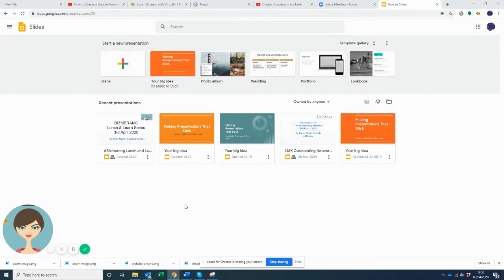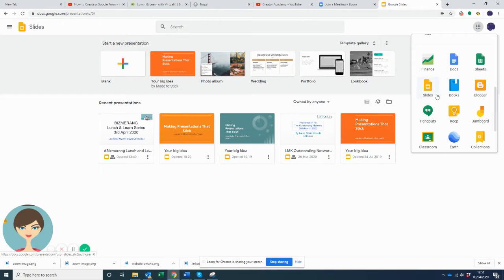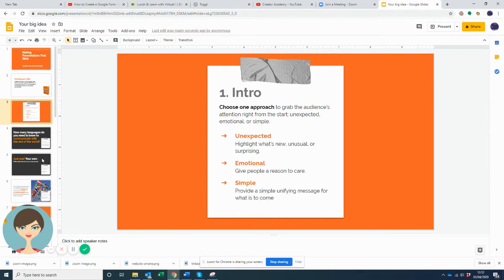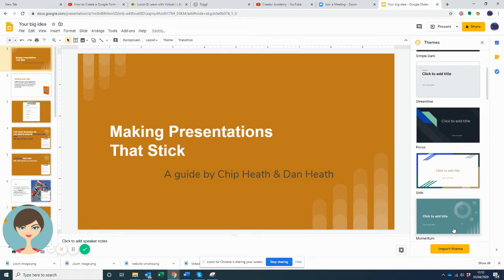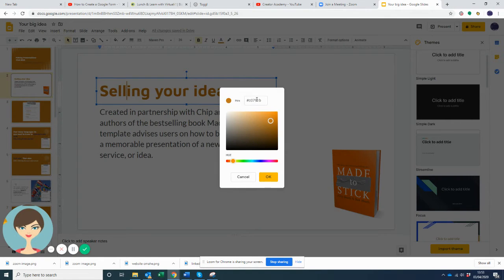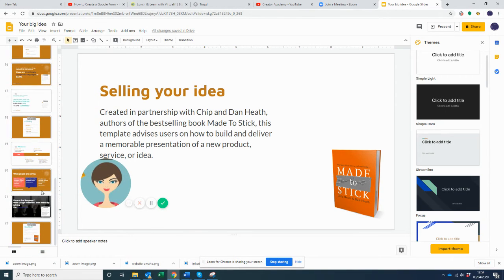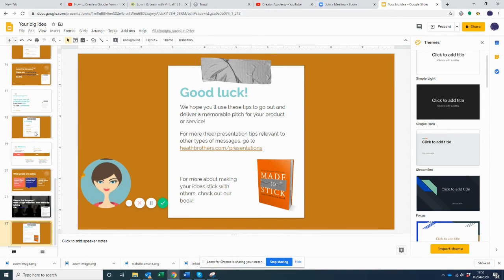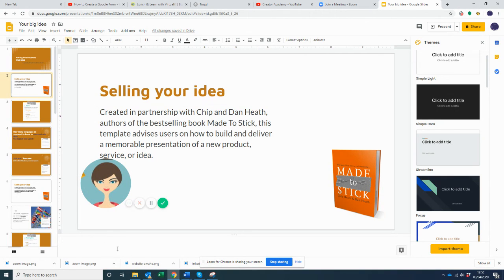How to make a presentation using Google Slides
Do you need to make professional looking presentation but don't know where to start? Check out how easy it is with Google slides